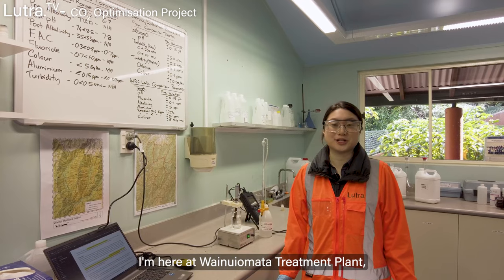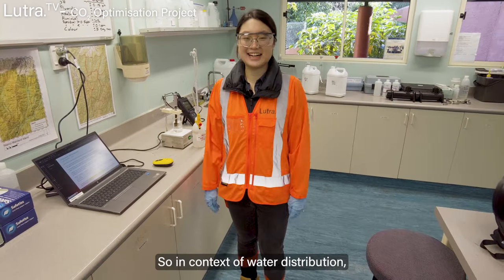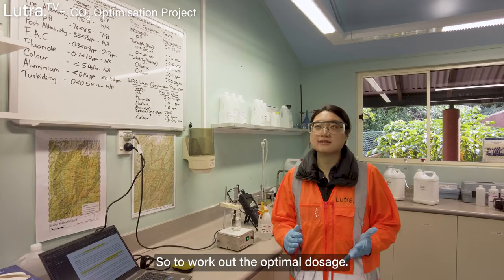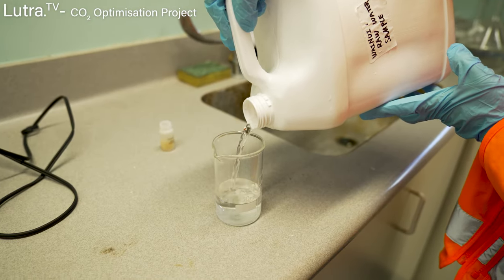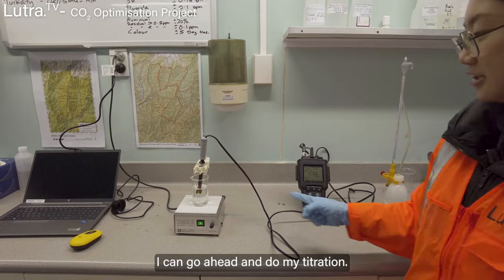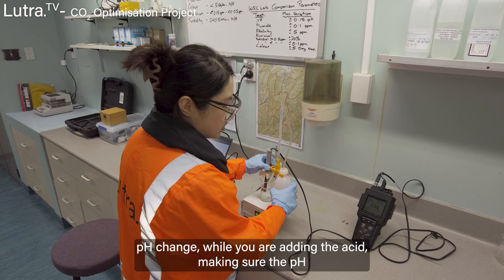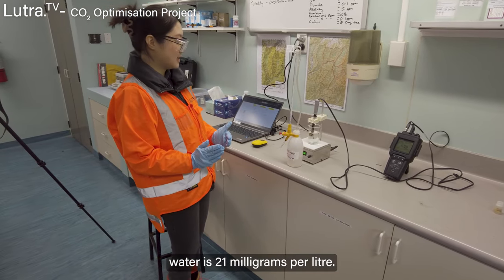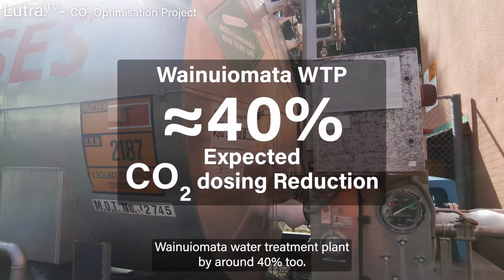Day in the life of a water process engineer: Impressive CO2 dose optimisation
Process engineer Cassandra Yang is onsite performing sampling and testing on raw and treated water, in a effort to optimise CO2 dosing for Wellington Water. Watch on to find out how, why and the impressive results achieved.